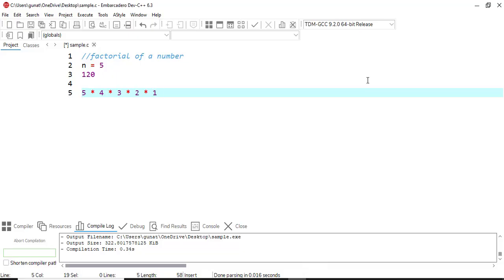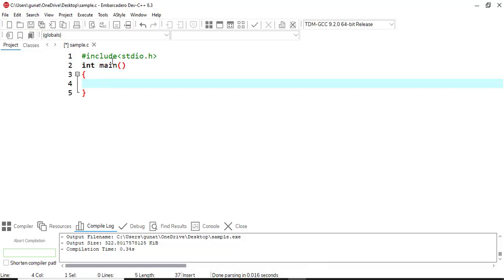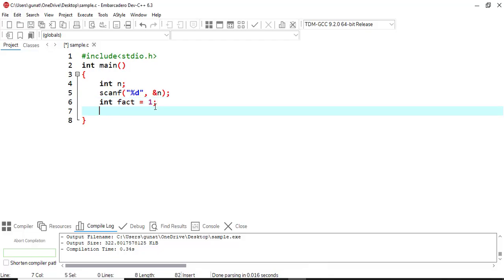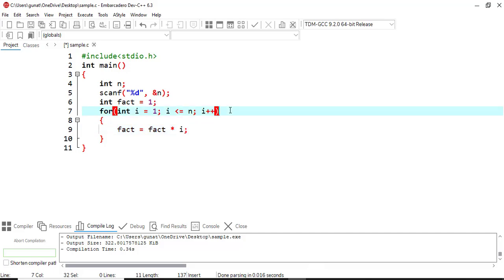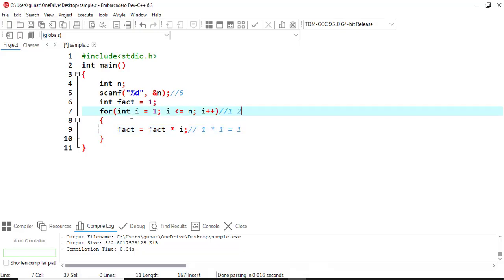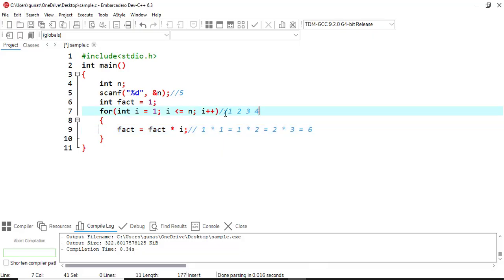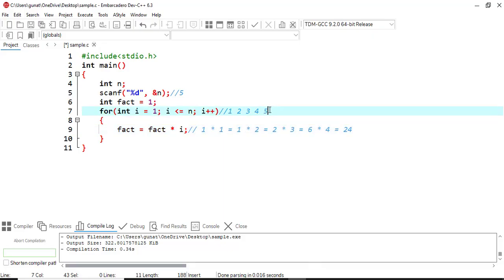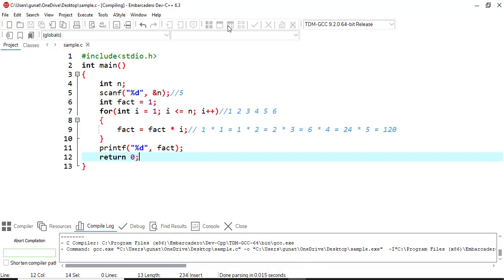Factorial of a Number | C | Looping | Beginner Tutorial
In this video, we’ll learn how to find the factorial of a number in C programming using both loops and recursion. This is one of the most commonly asked beginner coding problems that helps you understand logic building and function calls in C.

Logic behind factorial calculation

Factorial using for loop

Step-by-step execution and output explanation

Handling large numbers and edge cases

💡 By the end of this video, you’ll clearly understand how loops and recursion work to solve real problems in C.